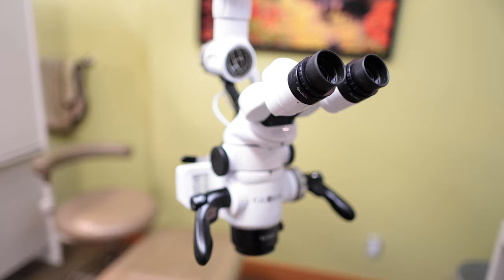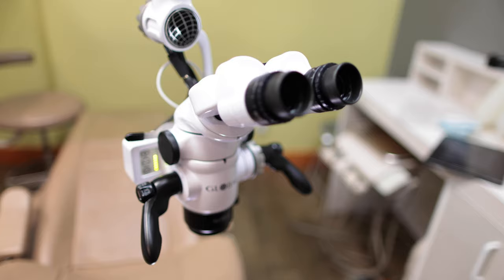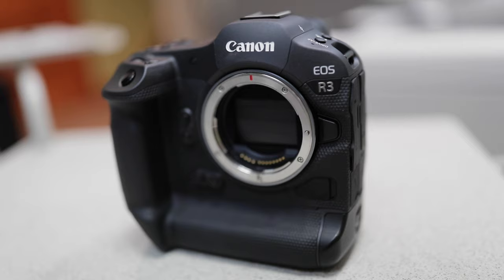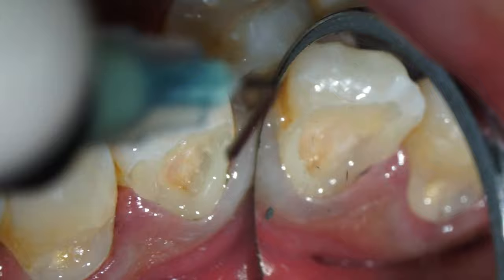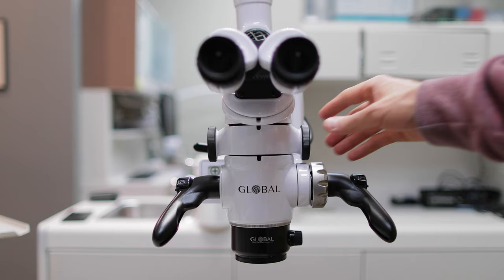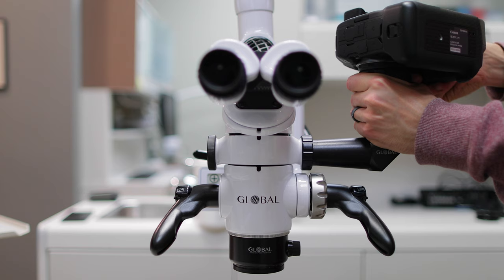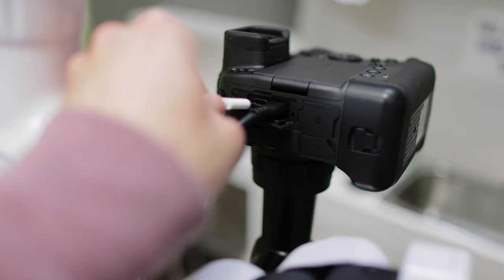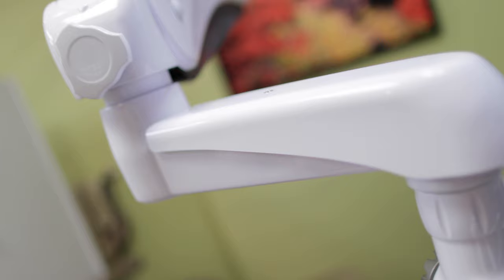How I film viral dental videos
Here's my method for filming the dental procedure videos which have gone viral on my channel.

In the video, you'll see how I employ the Canon EOS R3 and Global A6 Dental Microscope to create a dental movie making beast of a rig... a rig capable of capturing the best image quality effectively without record limits for long procedures.

I do not respond to other dental questions at this address.

MICROSCOPE: Global A6 - built like a tank and made to last a career. Highly recommend.

CURING LIGHT: Valo Light Also built like a tank. My assistant dropped our Valo light so many times and it doesn't miss a beat.

RUBBER DAM: Hedy Non-Latex Rubber Dams - sold through many different suppliers. They are amazing, feel like latex (even though they're note), and very resistant to tearing.

CAMERA: Canon EOS R3 - no half hour record limit, and absolutely stunning image quality for both photo and video. Lots of vendors out there - B and H, Adorama, Vistek (in Canada)